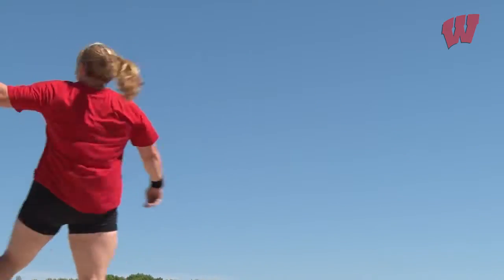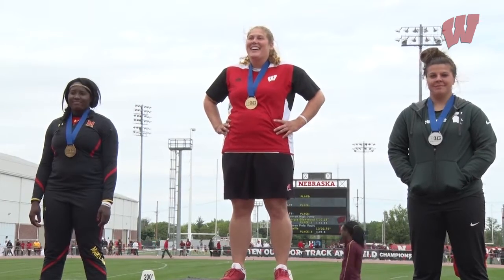Card reaching rarefied air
Wisconsin senior thrower Kelsey Card is putting her name in the Wisconsin and NCAA record books.